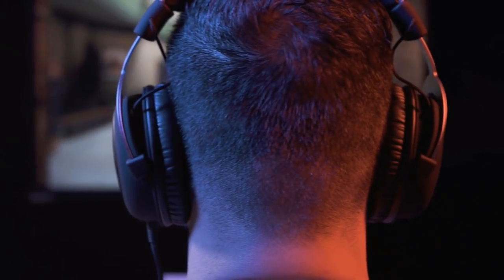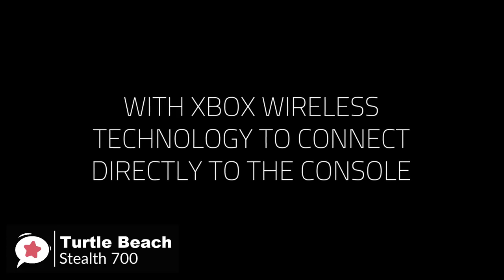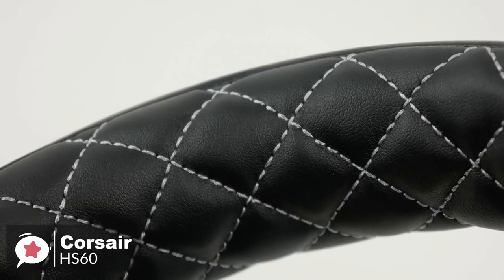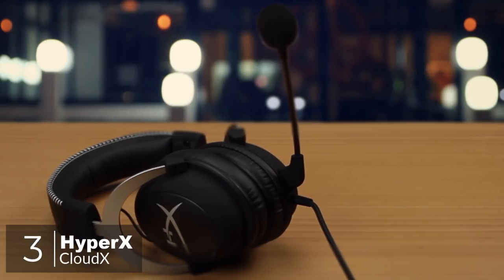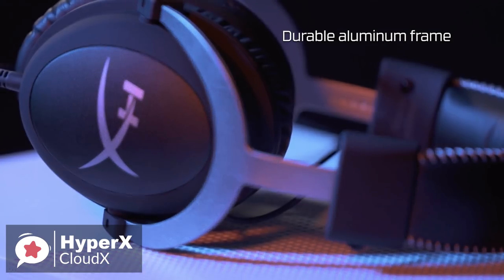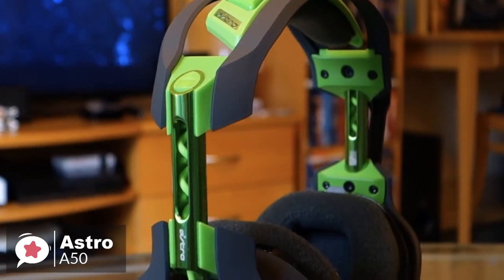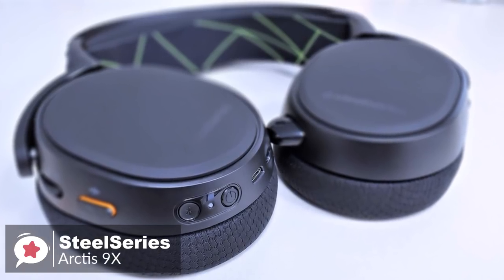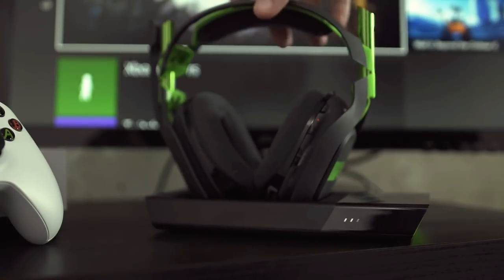5 Best Headsets for XBOX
Links to the XBOX headsets mentioned in this video:

► 5. Turtle Beach Stealth 700 - Xbox One
► 4. Corsair HS60 Headset
► 3. HyperX CloudX
► 2. ASTRO Gaming A50 Wireless Dolby Gaming Headset
► 1. SteelSeries Arctis 9X Wireless Gaming Headset

If you want to up your win rate on your favorite XBOX one title then you need to be able to hear the finest details in battle. That's where top-notch headsets come in.  With so many to choose from it can be hard to decide, but don't worry we have done the hard work and listed the 5 headsets for XBOX this year.  In this video, you can find out more about exactly which to choose.